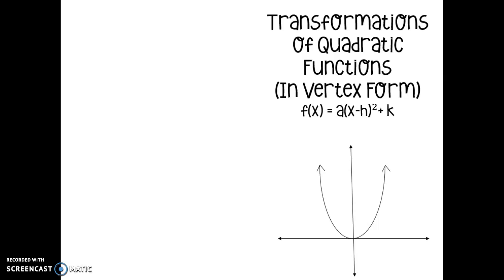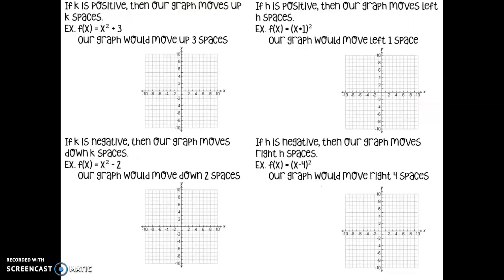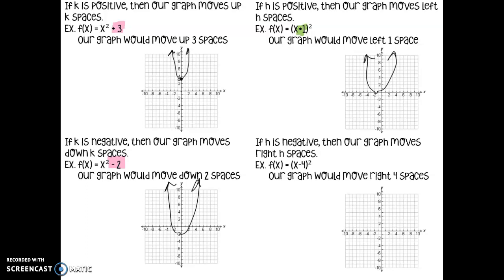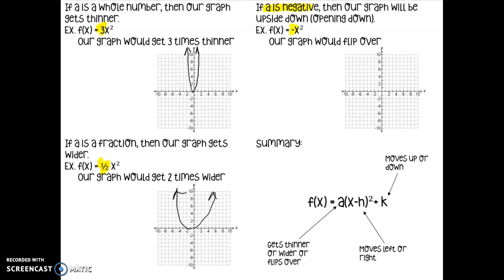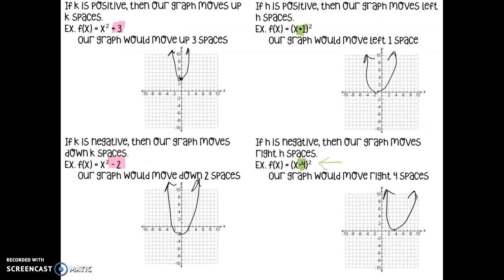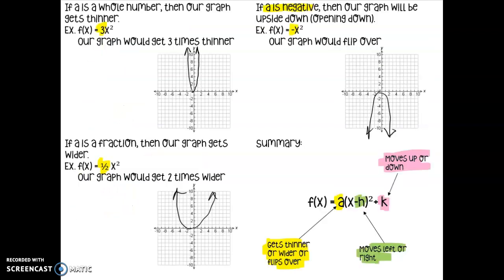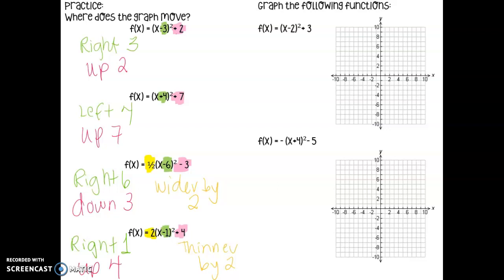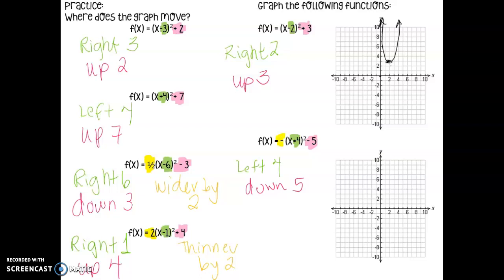Transformations of Quadratics (Rules)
Follow along to understand the rules of transformations of quadratic functions in vertex form.